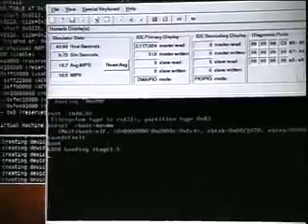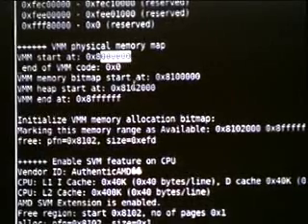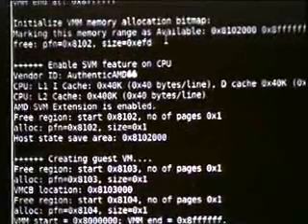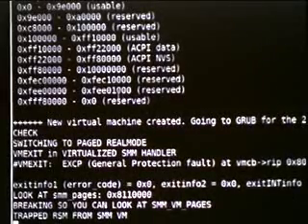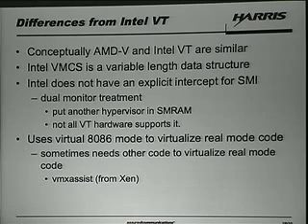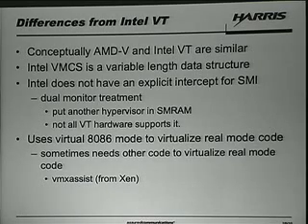Shmoocon 2010: Ring -1 vs. Ring -2: Containerizing Malicious SMM Interupt Handlers on AMD-V 4/5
Clip 4/5
Speaker: Pete Markowsky

This talk deals with how to containerize a malicious system mode interrupt handlers on the AMD-V platform so that System Mangement Mode code will not be able to bypass the memory protections added by the virtualization extensions.

In recent years we've heard about System Management Mode(SMM) Rootkits and seen how they can be used to bypass Intel's Trusted Execution Technology. AMD-V is a different design than the Intel-VX / VT-D. The talk covers the differences, reviews system management mode and the relationship between SMM and Virtualization on the AMD-V platform. After the review, how one installs a SMI handler is covered followed by a discussion of how to construct a hypervisor that can containerize system management interrupt handling code so that it runs inside of a guest virtual machine.

For more information and to download the presentation slides go to the Shmoocon